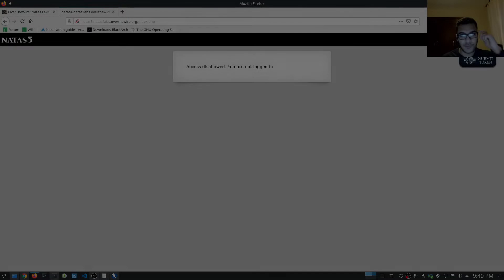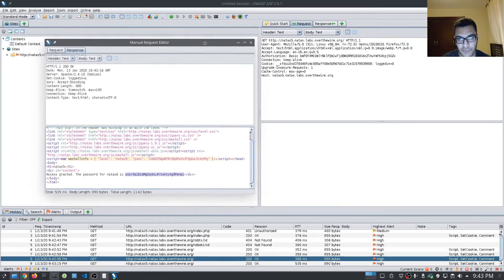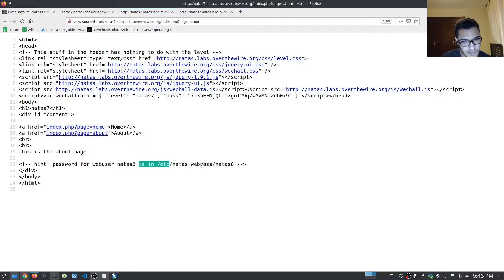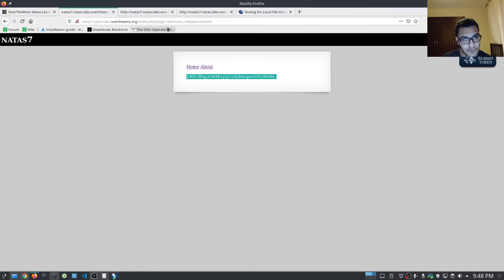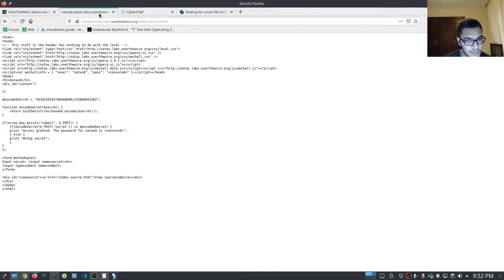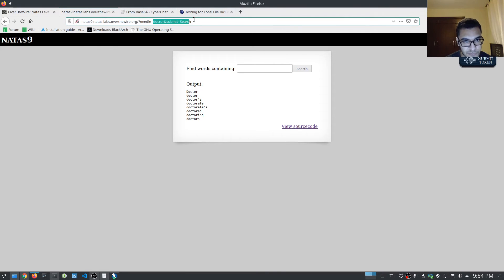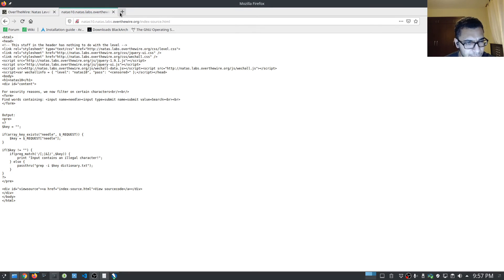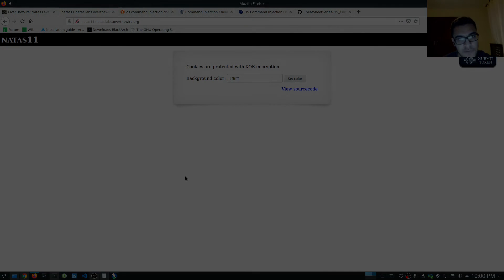OverTheWire Natas Walkthrough - Level 5 - 10 (LFI & Command Injection)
In this video, I go through levels 5-10 of the OverTheWire Natas challenge. This level involves exploiting common LFI and OS command injection vulnerabilities.

Kiitos katsomisesta
感谢您观看
شكرا للمشاهدة